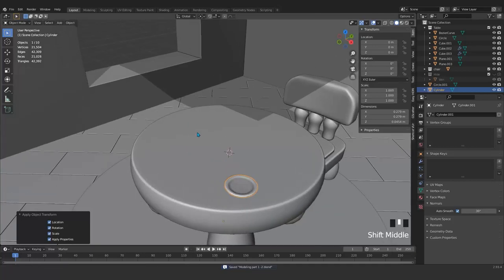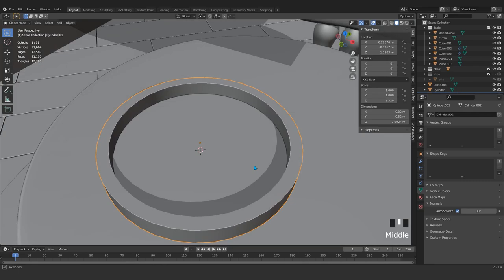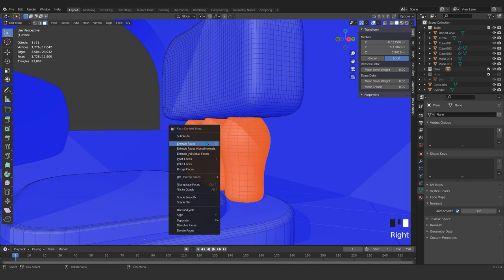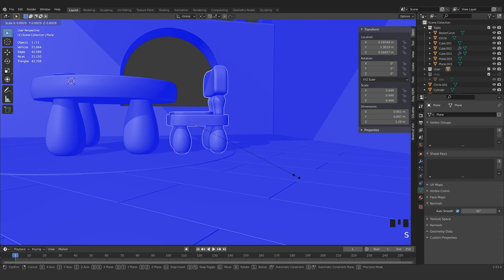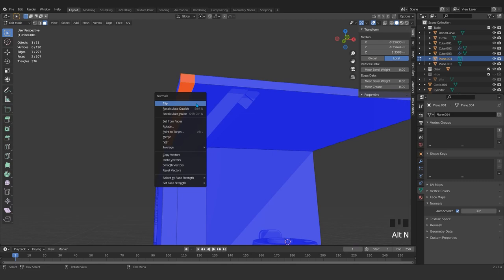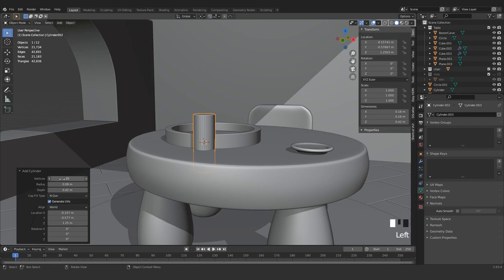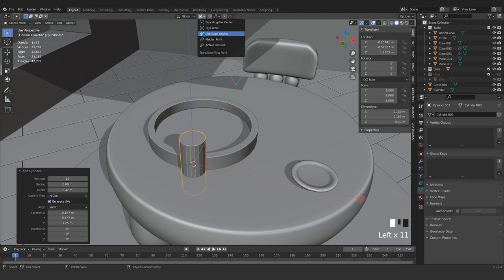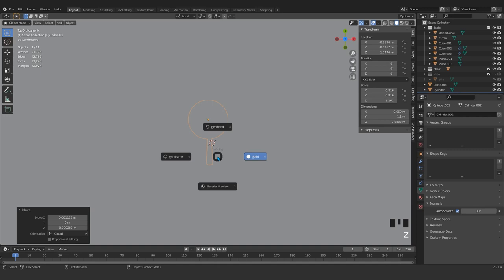Blender series tutorial- making a pan - EPS 8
Hi guys!

This is a part of a complete training course that I shared for you to learn Blender easily. If you want, you can refer to the following link in our Udemy page and purchase the full course at a very low price.